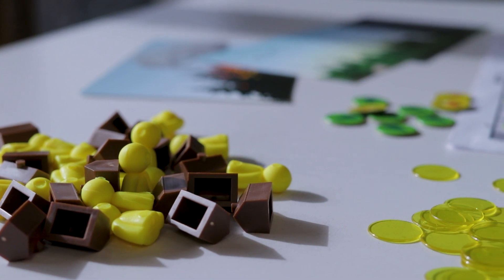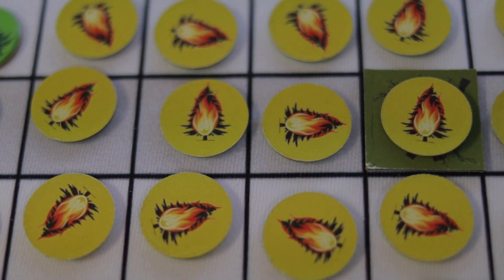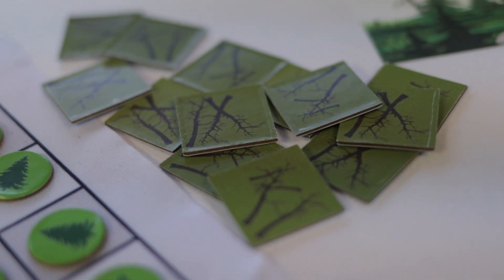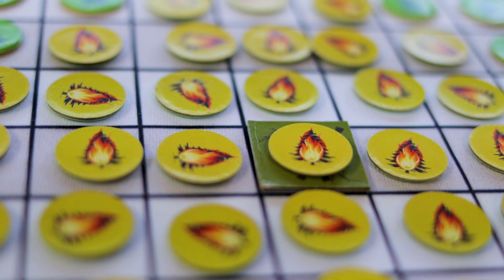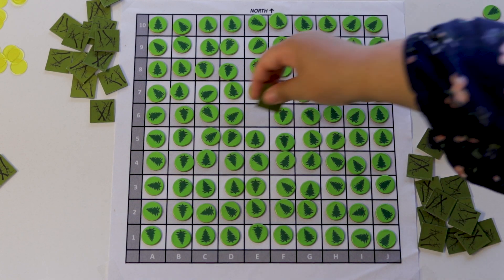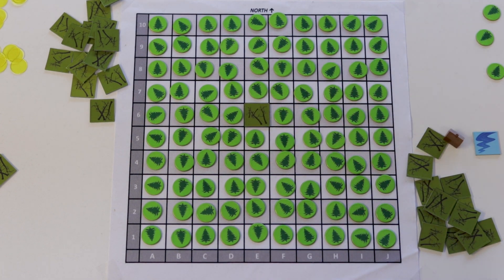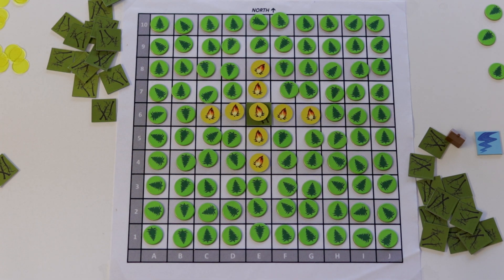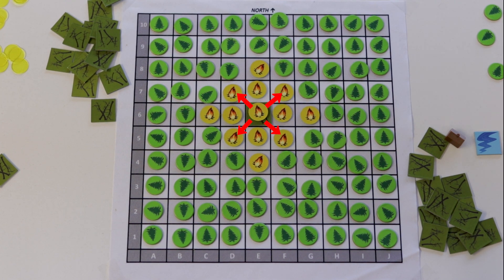04 Wildfire: Dead Wood Burns Hotter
How dead wood burns in the game Wildfire